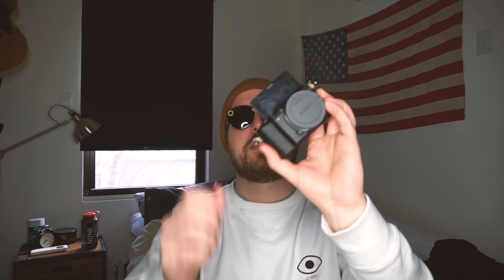SONY A5100 REVIEW - Good for vlogging?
I give my thoughts on the Sony A5100. Is it a good vlogging camera? Is it good beginner camera? What are the pros? What are the cons? I go into detail about what this camera can and can't do for someone starting to vlog.

In this video I review the Sony A5100 and give you my opinion on the camera. I briefly talk about some DIY hacks and modifications I made during the 8 months I used it. I touch on all the pros and cons including, flip screen, lack of microphone input, low-light abilities, etc. If you are curious what the footage looks like from the camera feel free to view any of my past videos. All are filmed on the Sony A5100.

I will be happy to answer all of them.

Cameras:

Sony a5100
Sony 16 - 50mm // 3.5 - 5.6